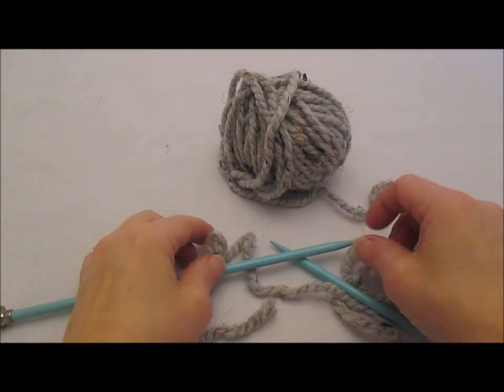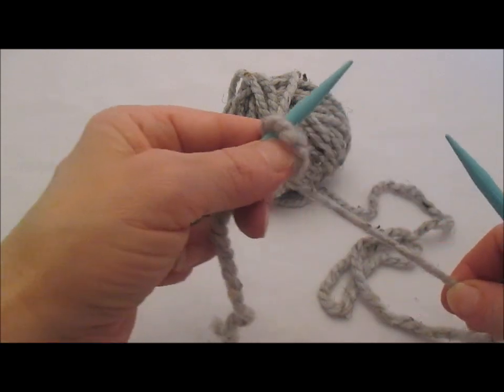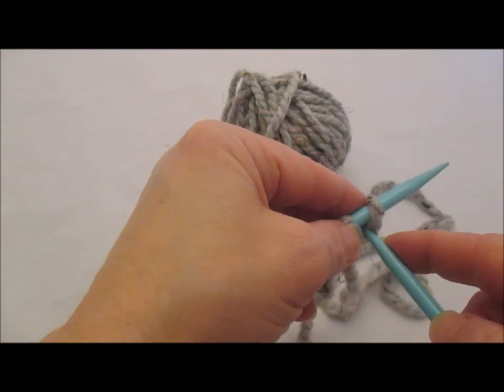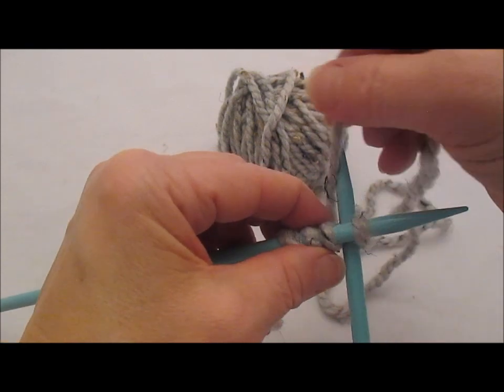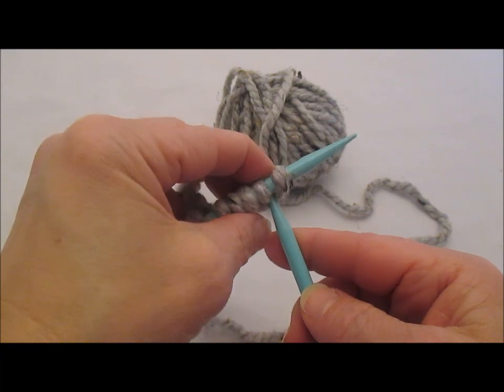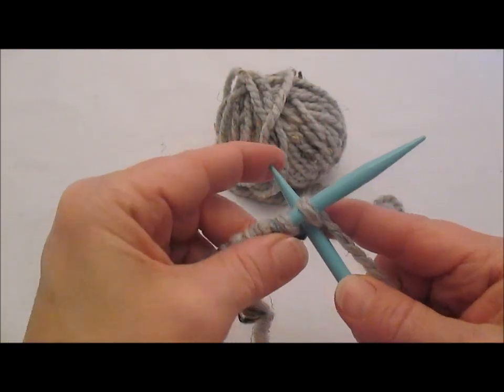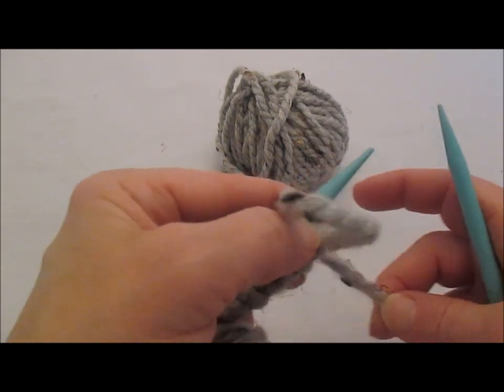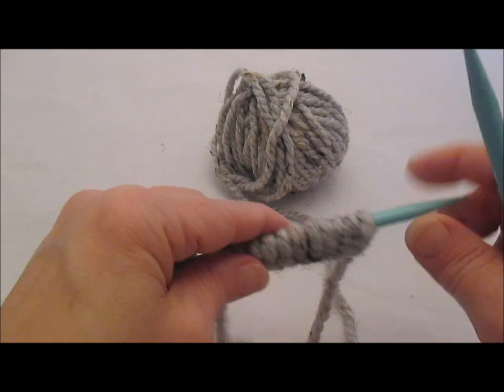Knit Cable Cast On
Learn how to do this knit cable cast-on. This actually has nothing to do with knitting cables, it's called that because of the twisted rope edge effect it makes!